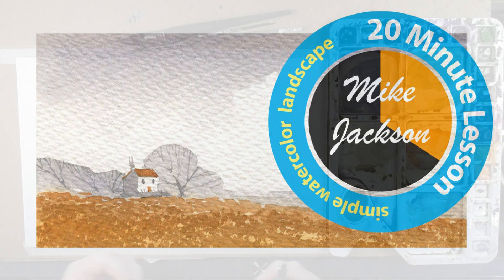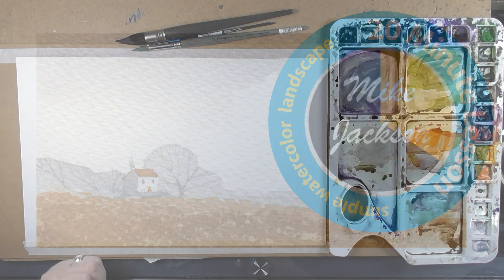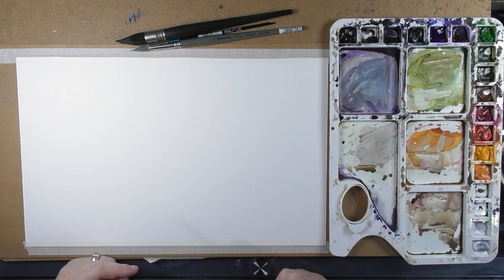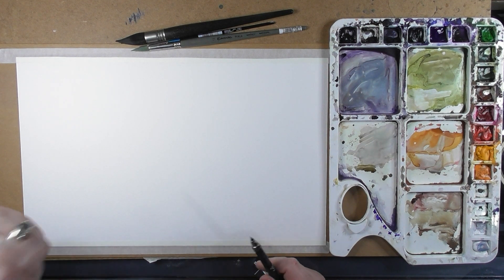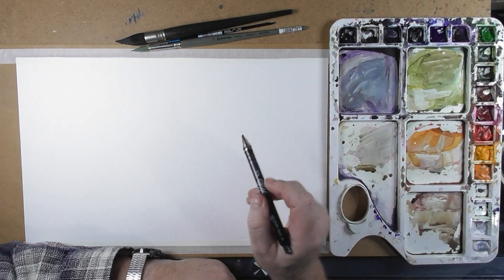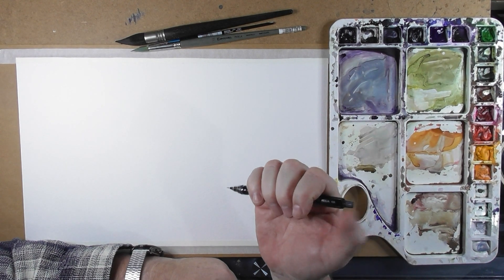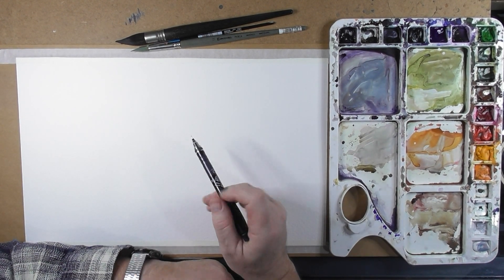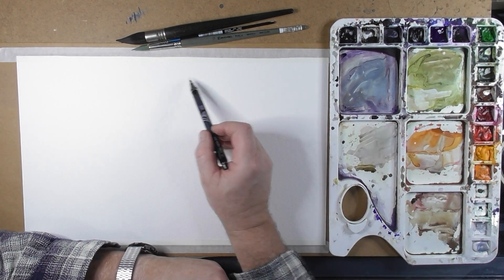Short watercolor lesson. 15 minute landscape for the beginner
Watercolour for the beginner to get to grips with distance, trees and foreground to paint a very simple but pleasing landscape.
This is part of a series of short lessons.